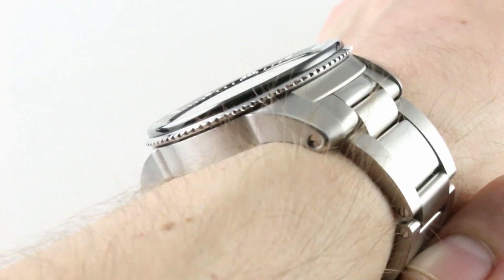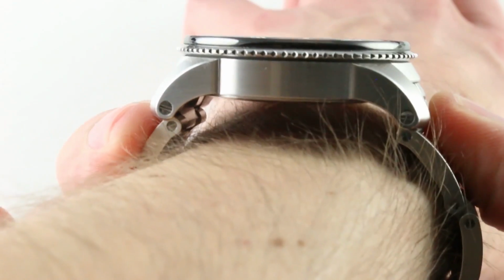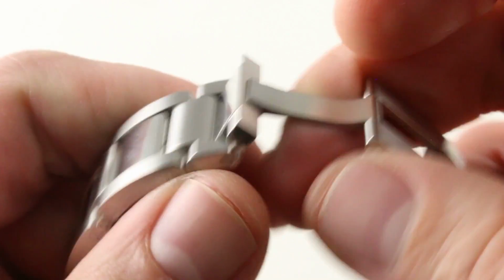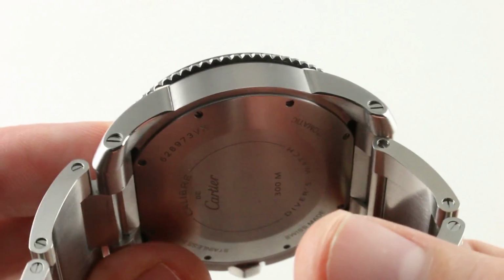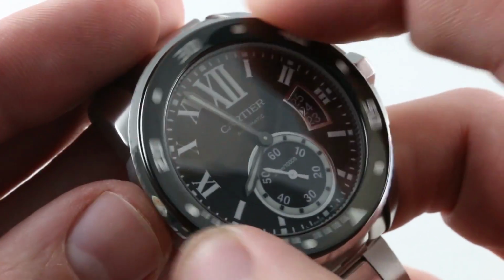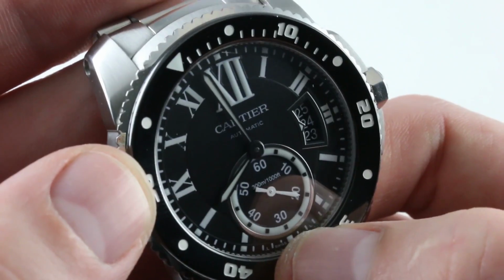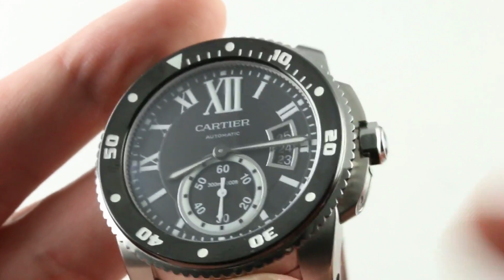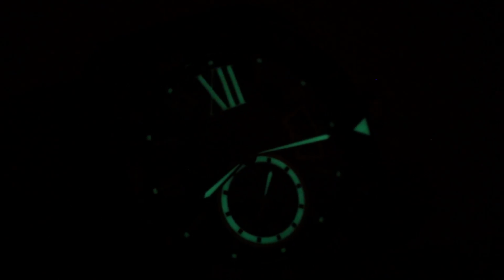Cartier Calibre de Cartier Diver W7100057 Luxury Watch Reviews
The Cartier Calibre de Cartier Diver features a 42mm stainless steel case surrounding a black dial on a stainless steel bracelet with folding buckle. Functions include hours, minutes, small-seconds and date.